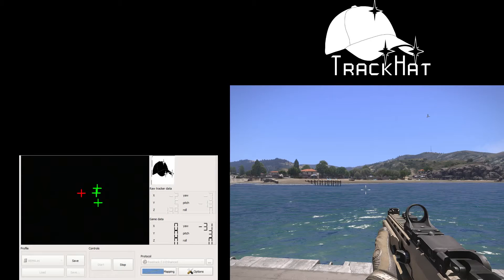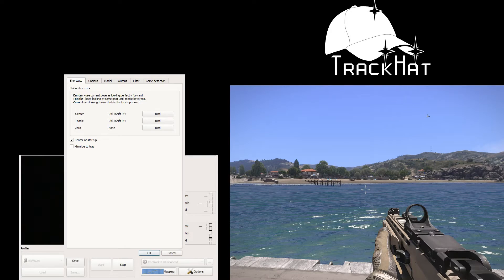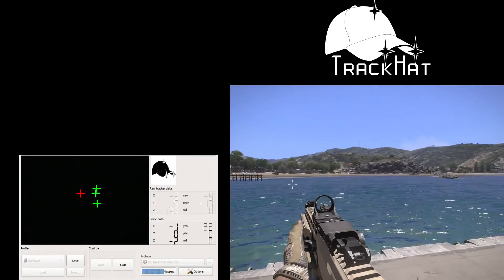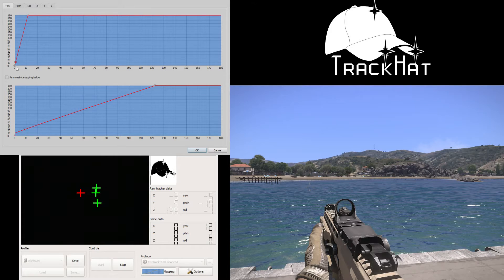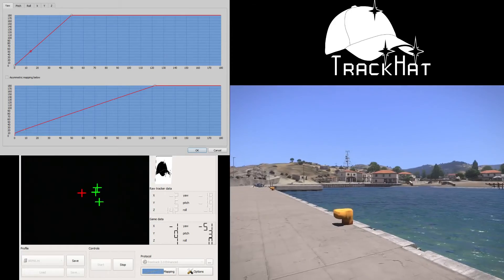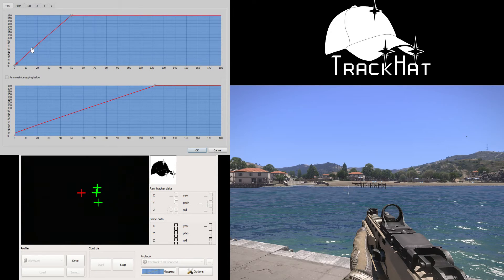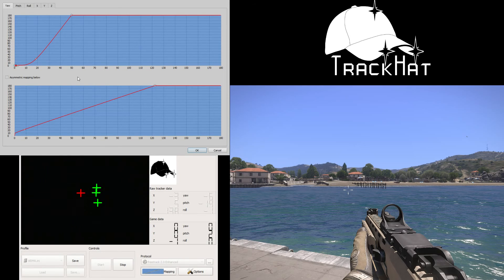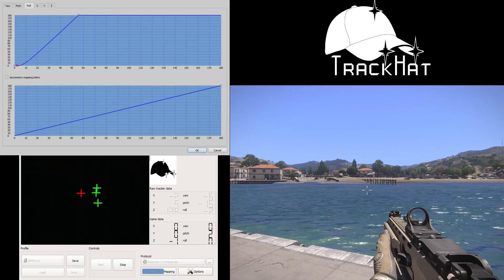Editing the mapping in TrackHat opentrack!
Take a look at how to edit the mapping graphs in TrackHat opentrack.